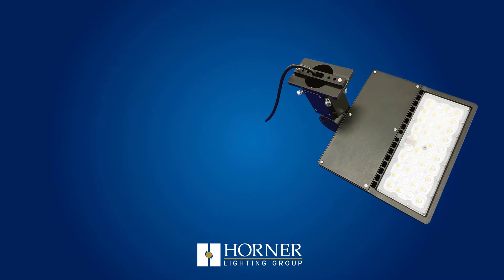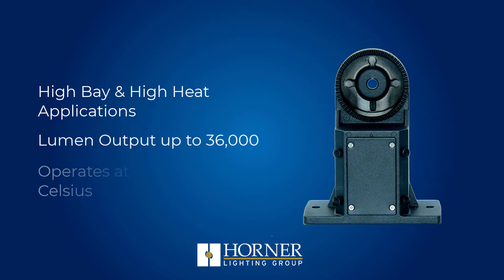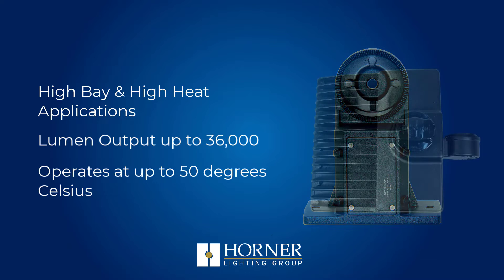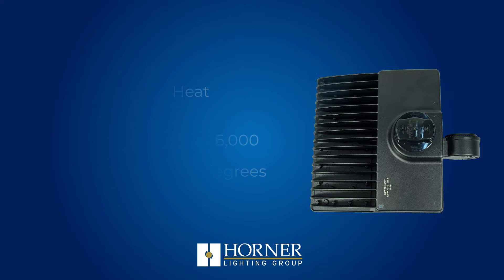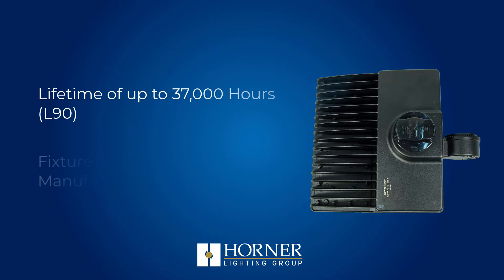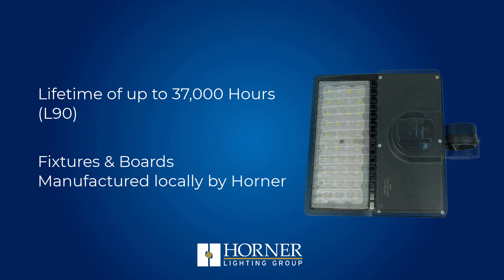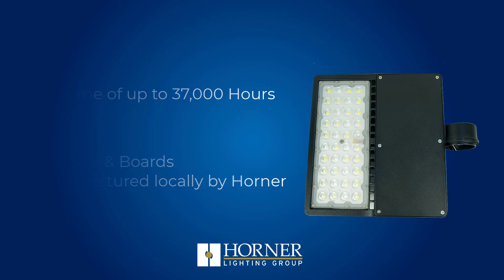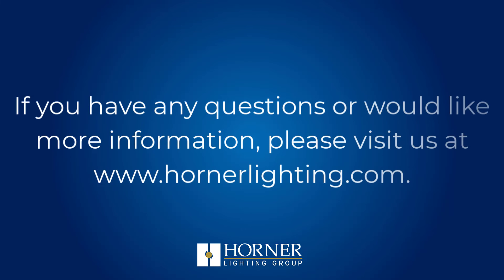Horner Lighting - Atlas Shoebox / Parking / Area / Flood Series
The Shoebox fixtures are designed for outdoor lighting in parking lots and walk-ways, and provides superior efficiency, reduced glare and even lighting output. These fixtures are lightweight with a low profile and optional mounting arm.